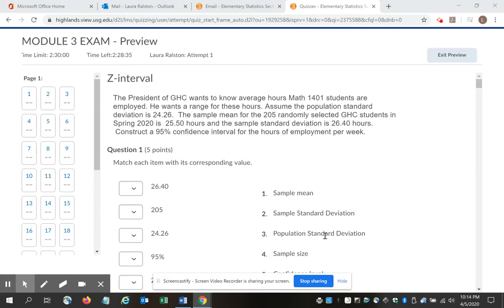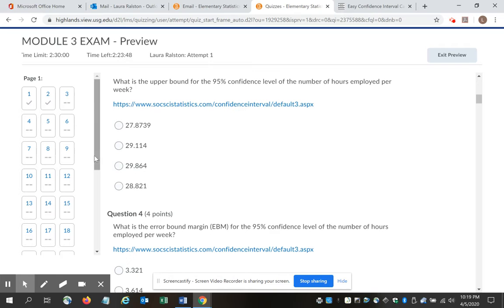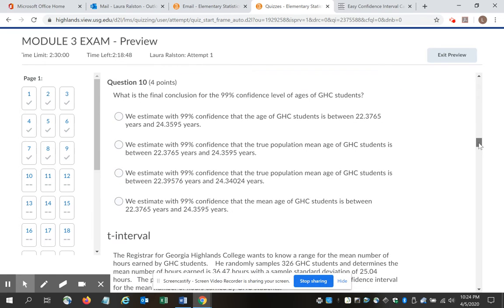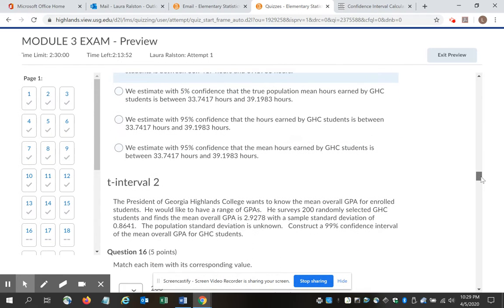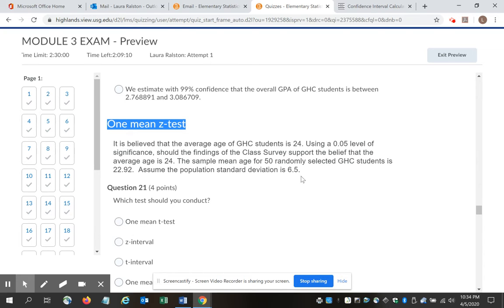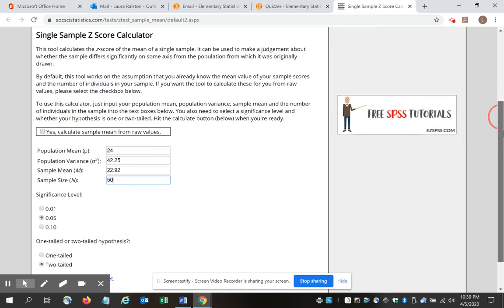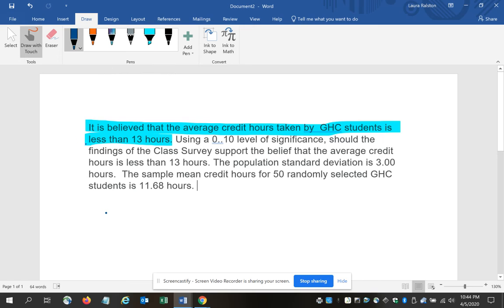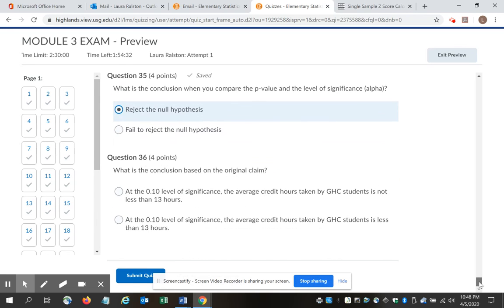Module 3 Exam Answer Video